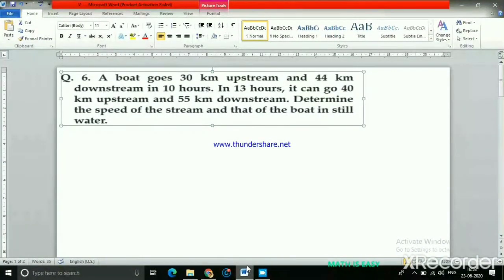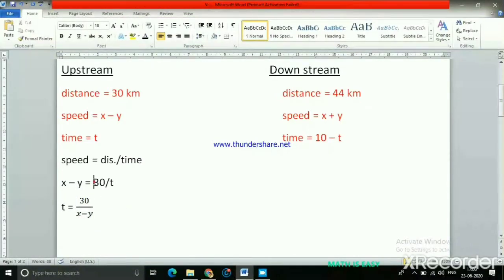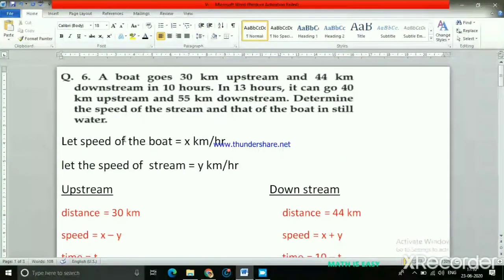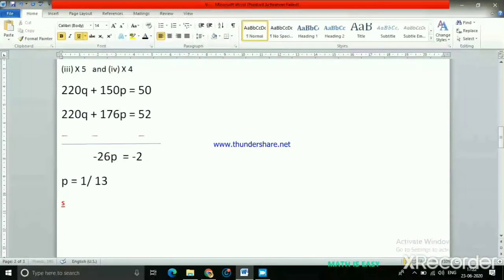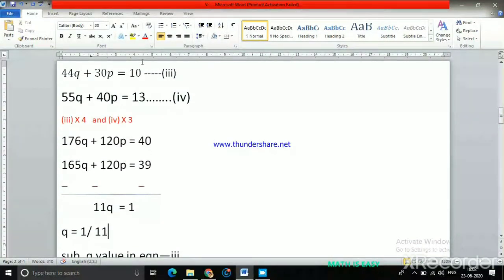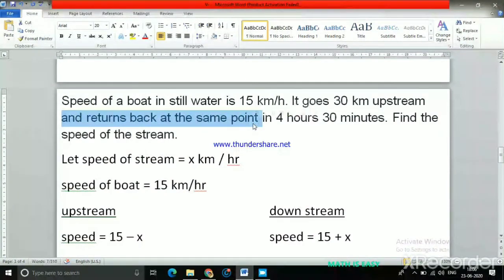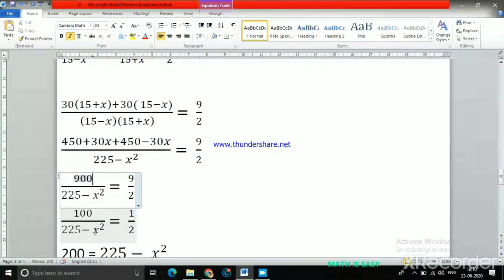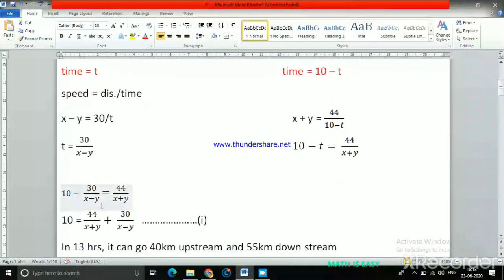V10 | SPEED OF A BOAT | PAIR OF LINEAR EQN IN 2 VARIABLE | MATHS | CLASS X | CBSE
In this video, we discussed the word problem like Speed of a boat and speed of a stream  from the chapter Pair of Linear Equations in Two Variables  of class X CBSE